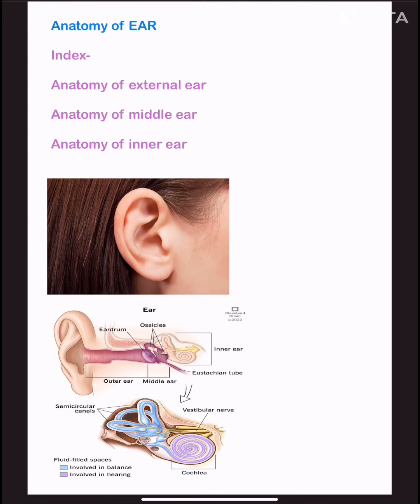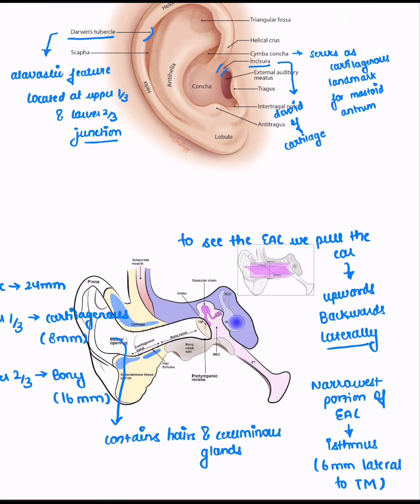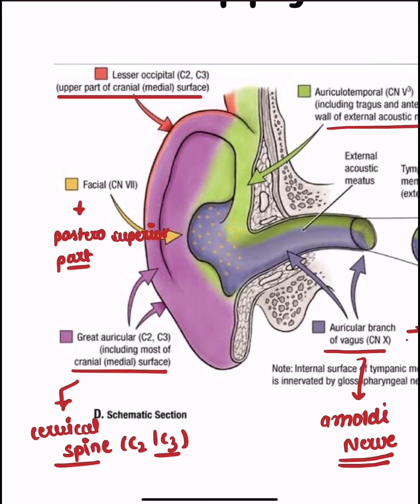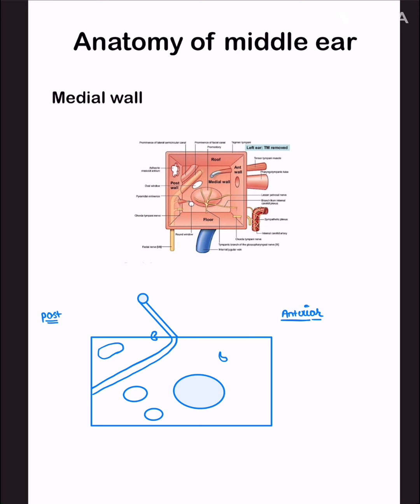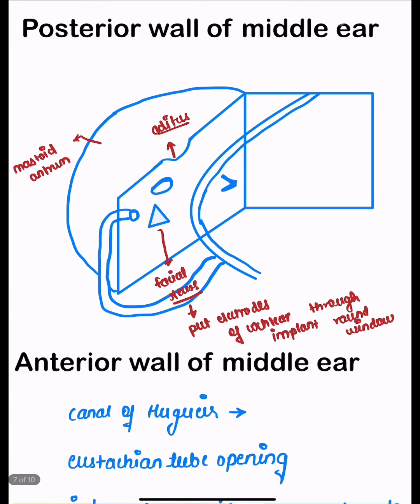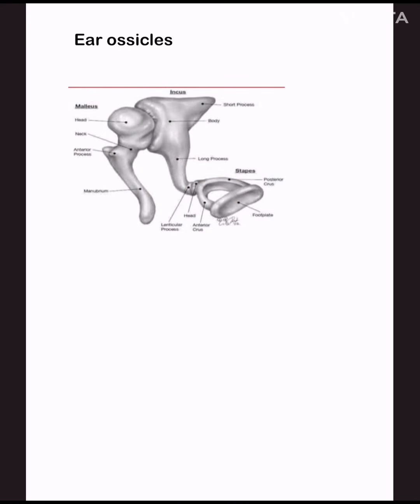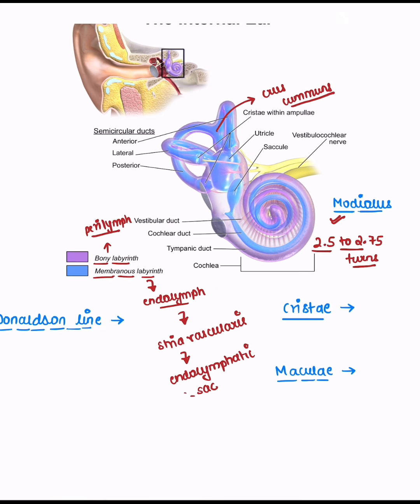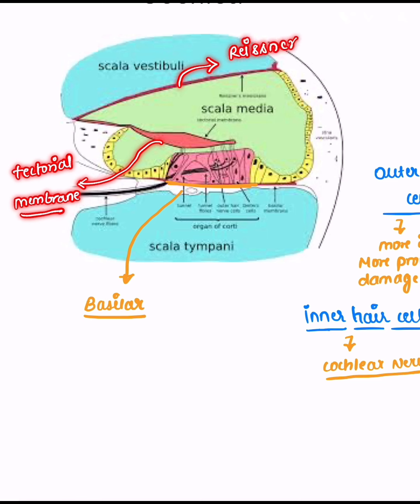Anatomy of Ear (IMP points) for neetpg